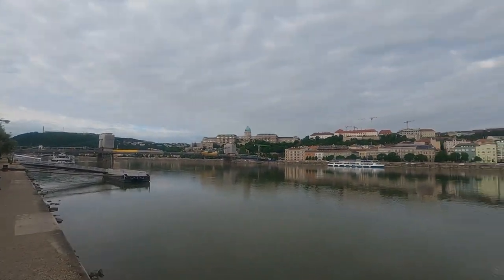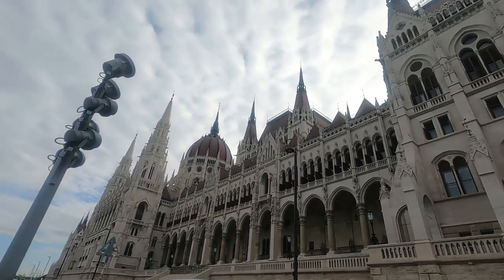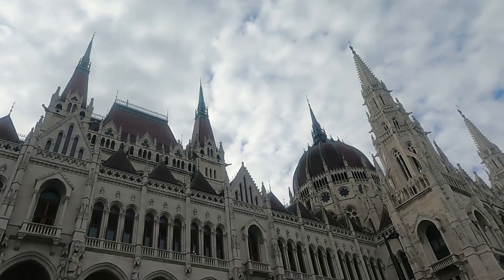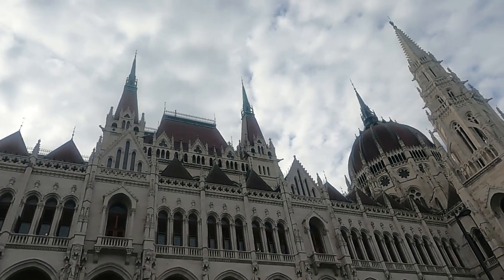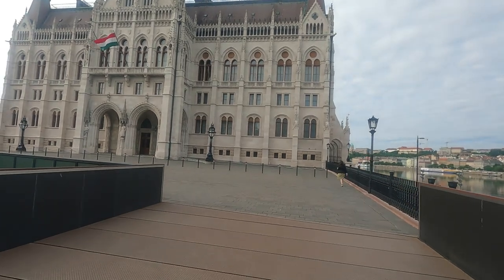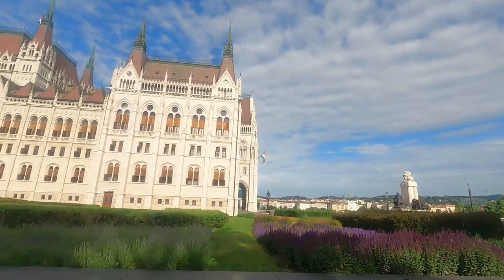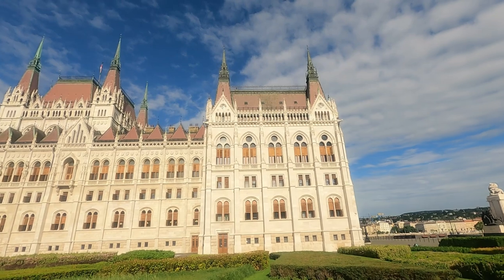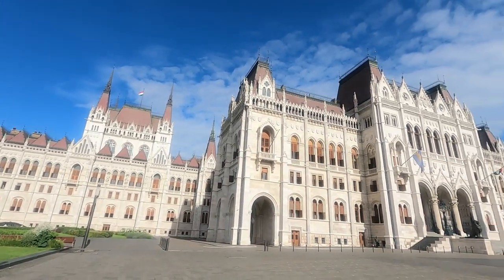TARTARIAN BUDAPEST - THE MAGNIFICENT PARLIAMENT BUILDING - FREE ENERGY